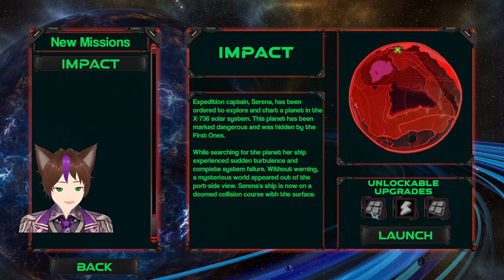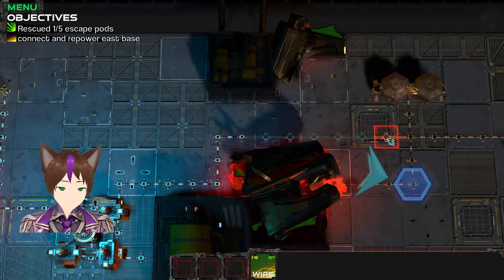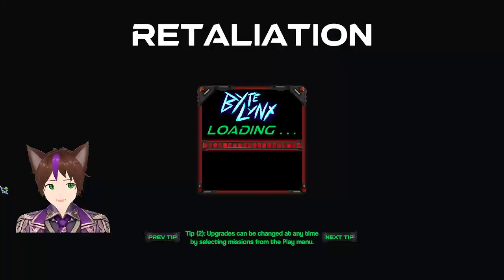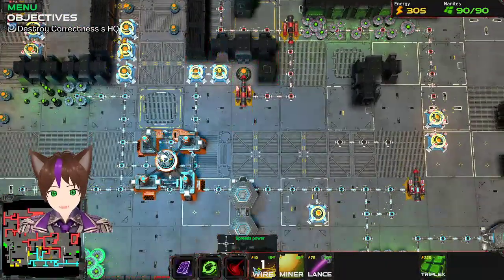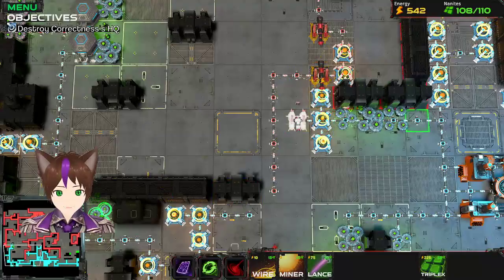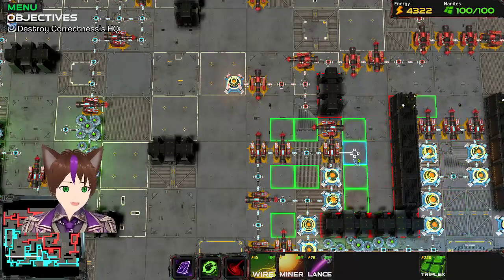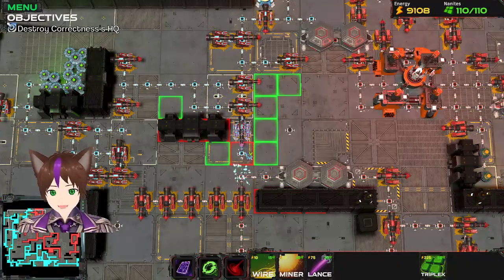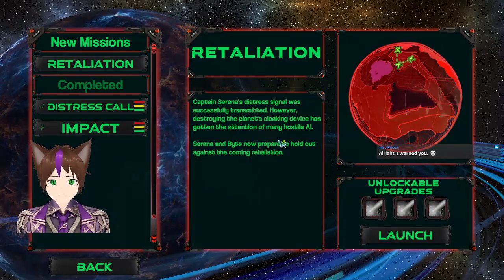Byte Lynx Playthrough Episode 1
This is part of a VOD from around 7 months ago when the game Byte Lynx first launched.   Recently the game has gotten a major quality of life update, and having dug up my old VOD's, I decided to upload these in 19 parts showing my original first play through of this fantastic game.

Art by Artfulgames, edited by me.